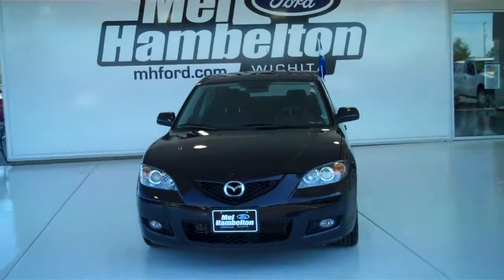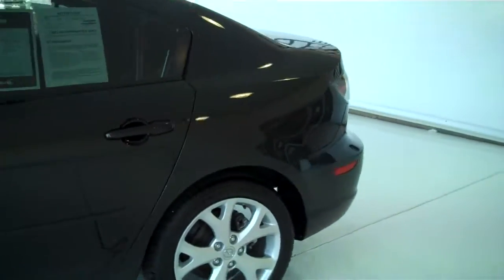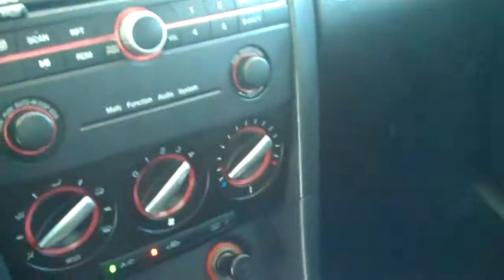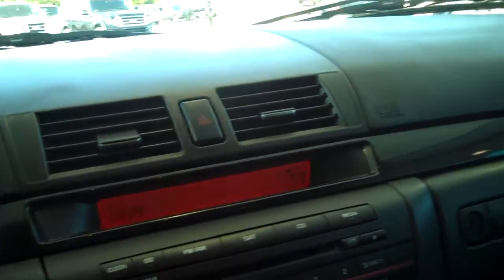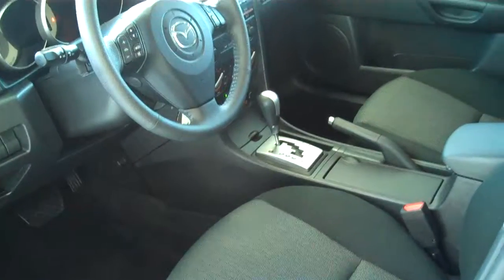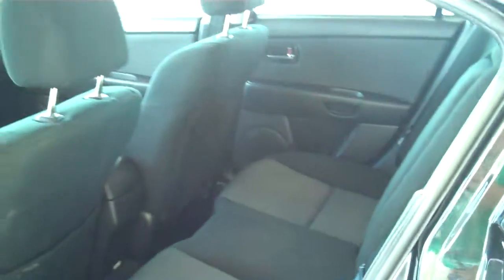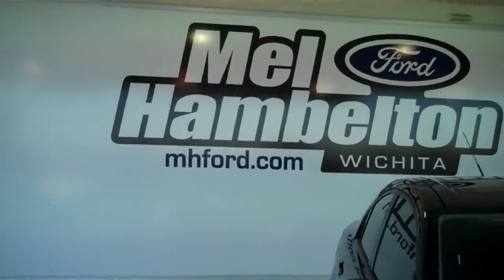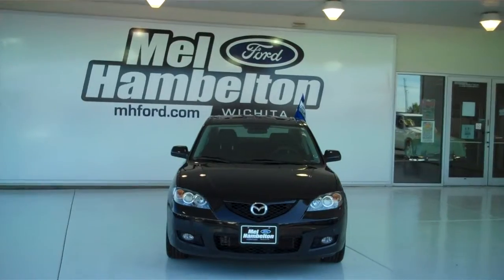2009 Mazda Mazda3